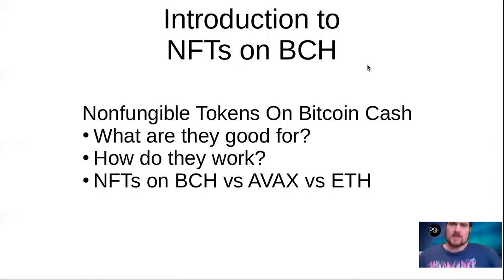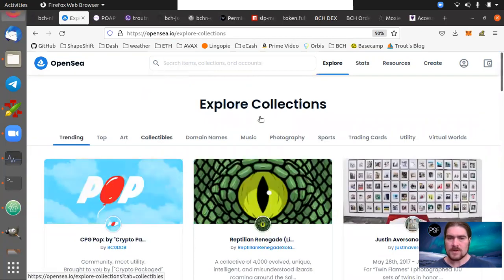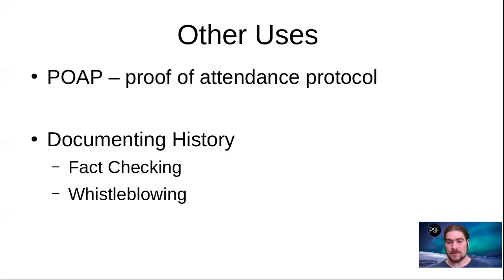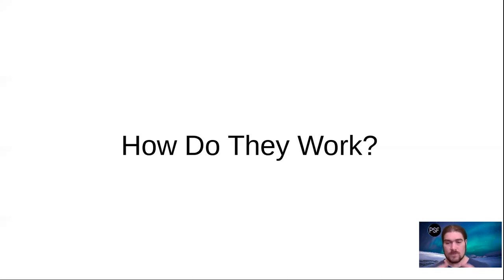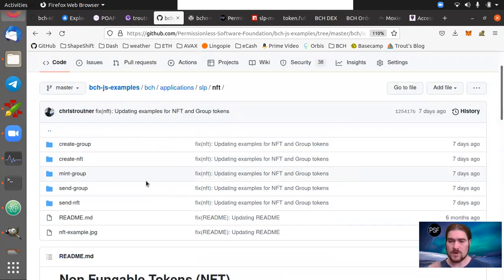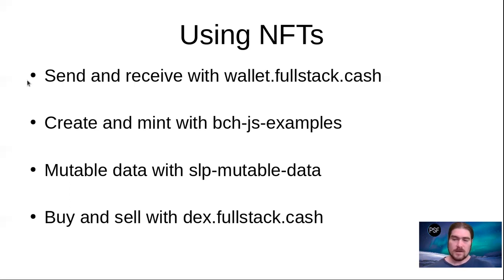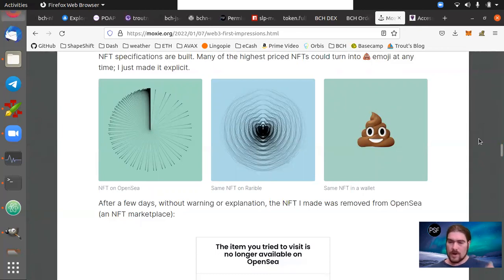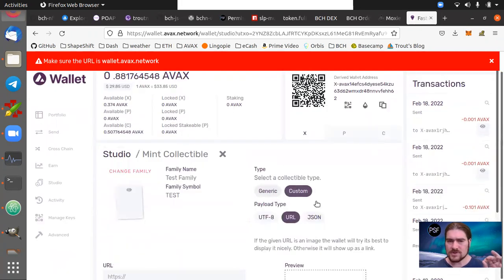Introduction to NFTs on BCH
Introduction to nonfungible tokens on the bitcoin cash blockchain.